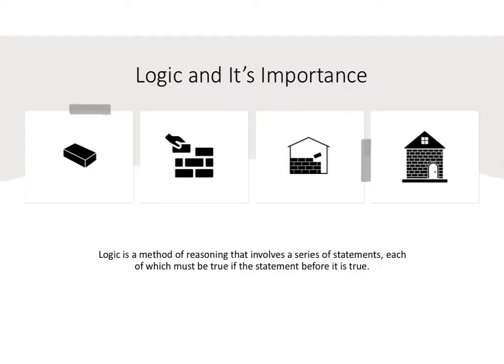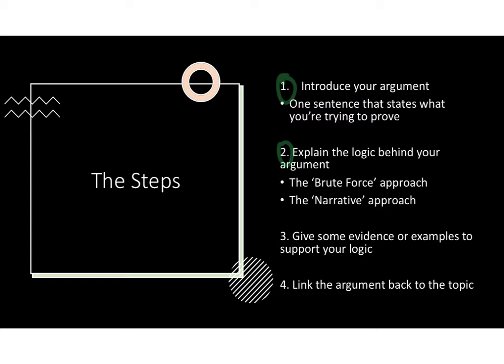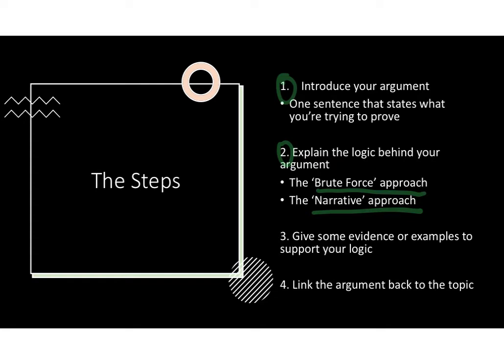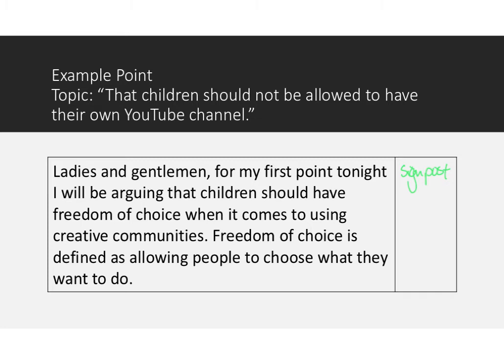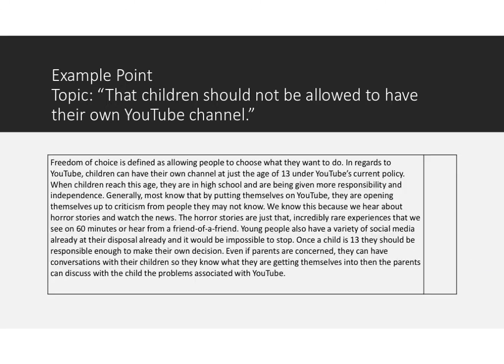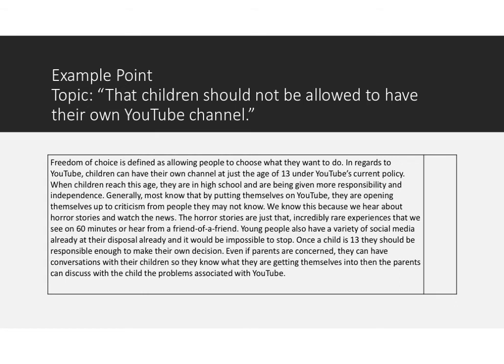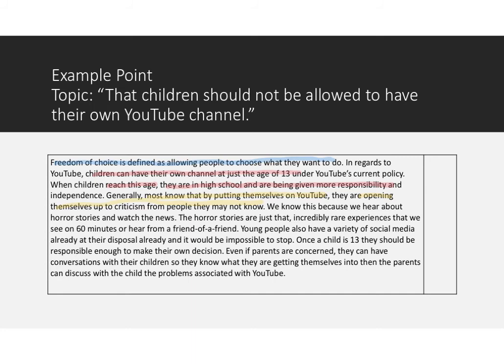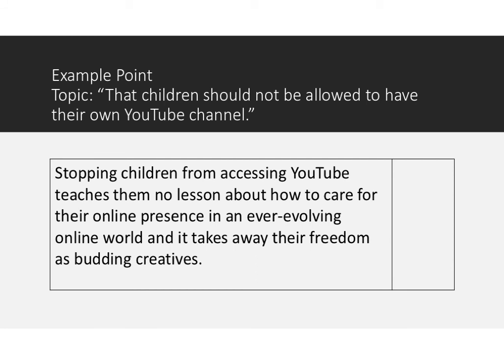Debating Basics: Getting Your Point Across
This video introduces point writing and an example point.